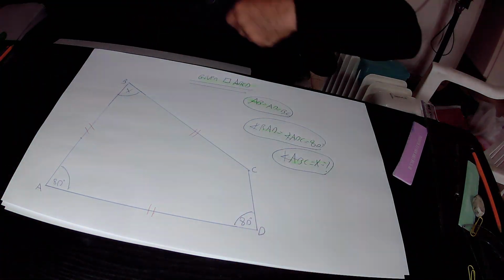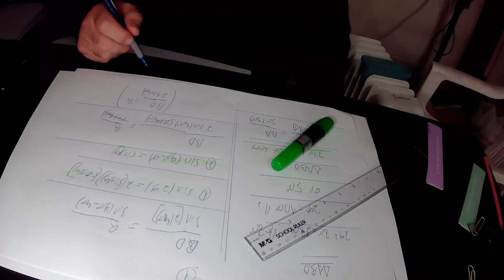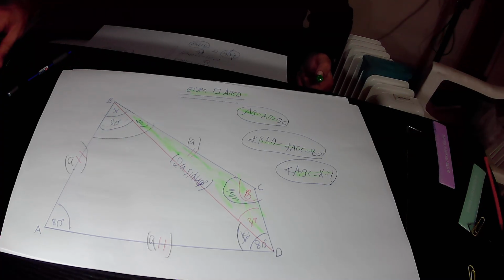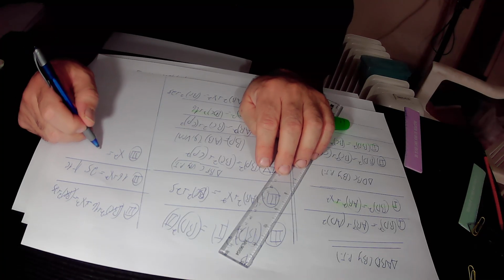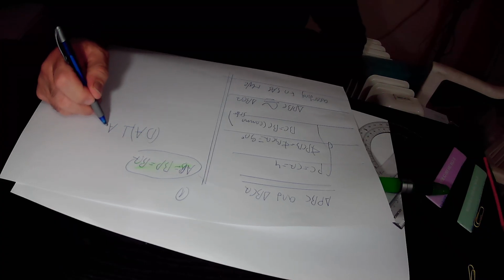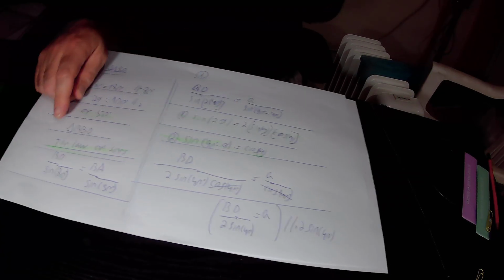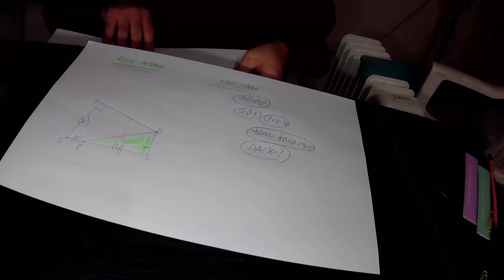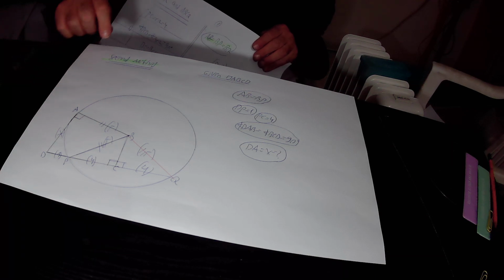TWO OLYMPIAD QUESTIOMS